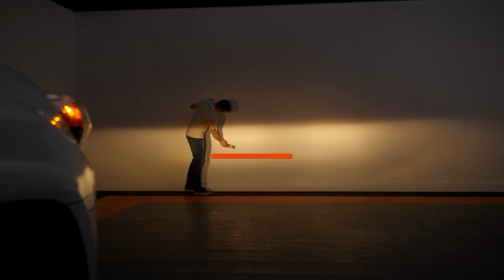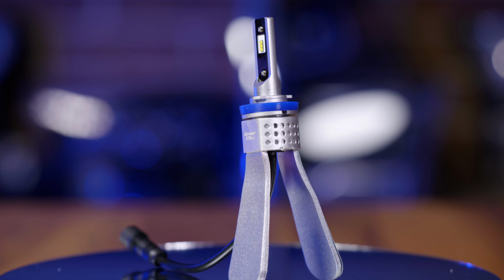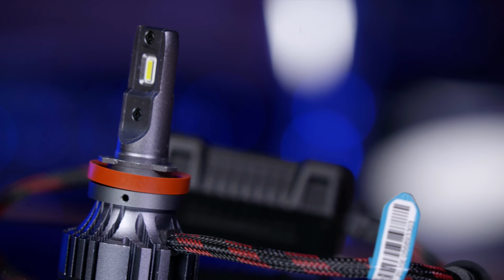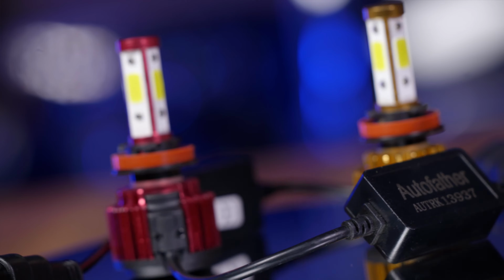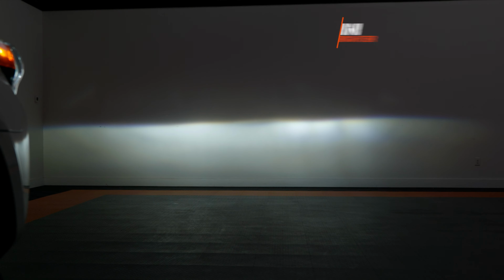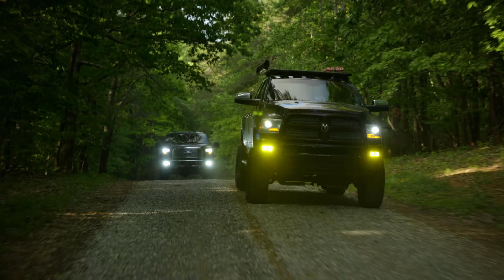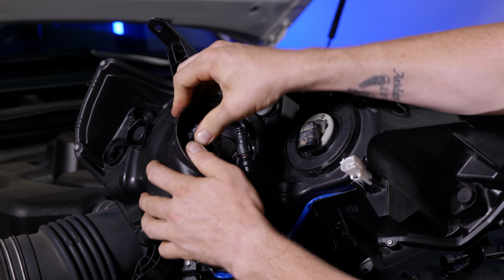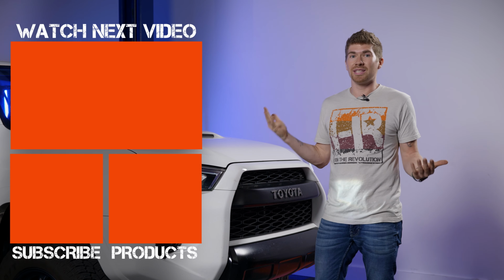The Best LED Bulbs For Your 2014-2021 Toyota 4Runner | HR Tested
If you drive a 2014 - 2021 Toyota 4Runner and don't know which LED bulbs to choose you're in luck. In this video, we do all the trials and troubleshooting for you so you know which LED bulbs to choose that fit well and work perfectly for your 4Runner so you can get back to having fun off-road. If you like the products we tested in the video or would like to see what else we offer for the 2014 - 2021 Toyota 4Runner make sure to visit the links above.

🔦Lux Measurements🔦
🔦OEM Low: 210 Max Lux
🔦S-V.4: 820 Max⭐ 290% Brighter
🔦OEM High: 490 Max Lux
🔦XB High: 2120 Max Lux ⭐ 332% Brighter

00:00 - Intro
00:30 - Lux Testing
01:08 - GTR Ultra 2.0 Low Beam Test
01:48 - XD Xtreme LED Pro High Beam Test
02:17 - PWM DRL Driver
02:33 - XD Xtreme LED Pro Low Beam Test
03:00 - S-V.4
03:17 - Generic LED Bulb
03:49 - FS Light
04:40 - OPT7
05:12 - Small 7
05:30 - GTR Lighting CSP Mini
05:50 - Morimoto 2Stroke 3.0
06:29 - Real-World Output Shots
07:04 - HR Tested
07:20 - LED Bulb Installation
07:33 - Low Beam Bulb Removal & Installation
08:19 - High Beam Removal & Installation
08:59 - Heat Sync Distribution
09:09 - Outro

The video is not intended to imply vehicle-specific street legality. LED and HID bulbs are street legal in the USA for fog light use and not in low beam or high beam headlights because they are not compliant with DOT / FMVSS108. When looking for on-road-use headlight upgrades we recommend DOT-compliant headlight housings, not bulb replacements. Certain specialty vehicles strictly limited to off-street use and not having DOT registration or license plates may use these products exclusively off-streets. International street legality varies by country.